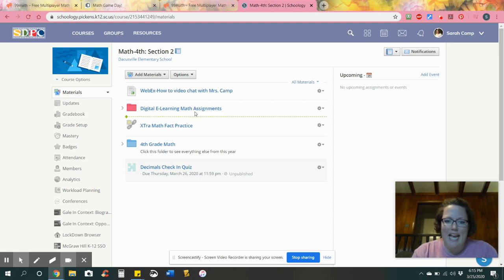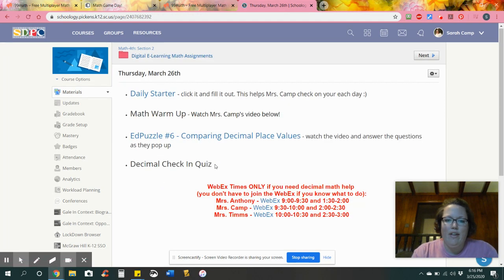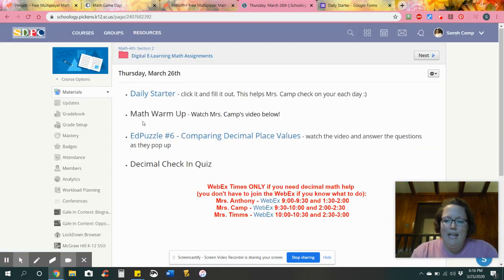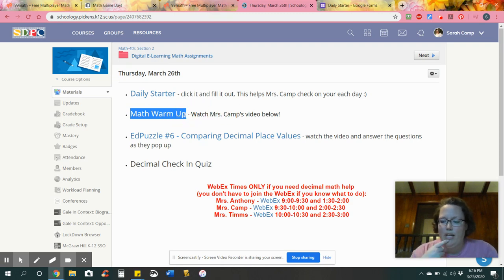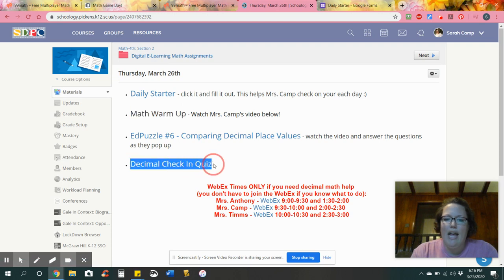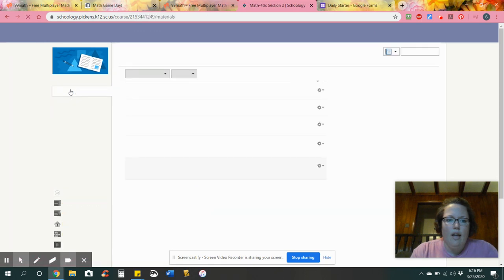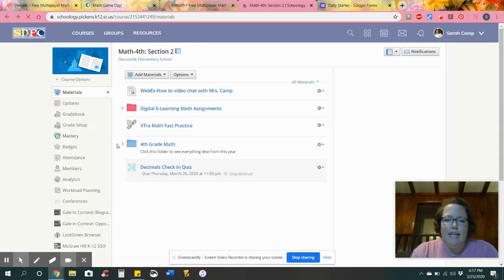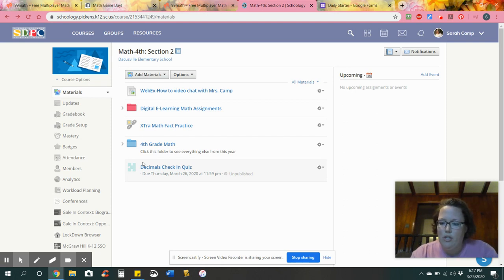Thursday, March 26th